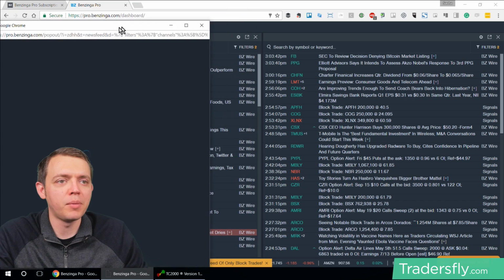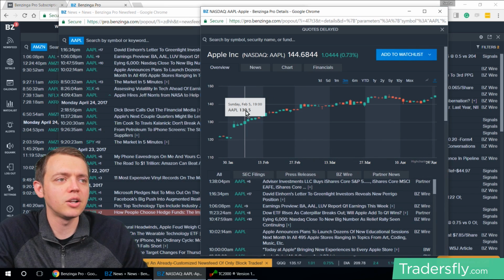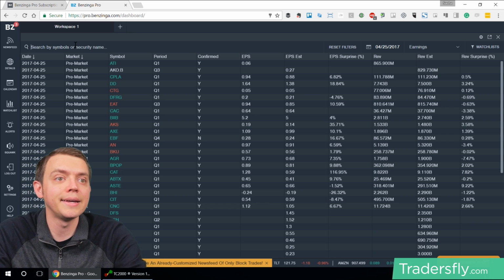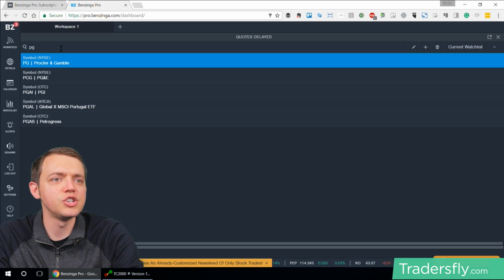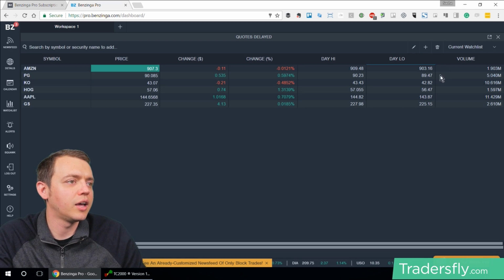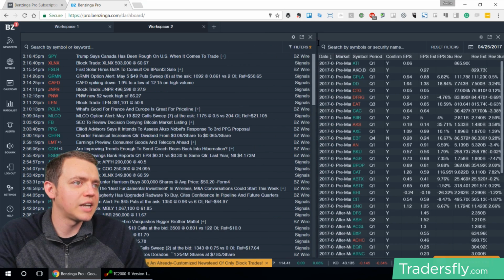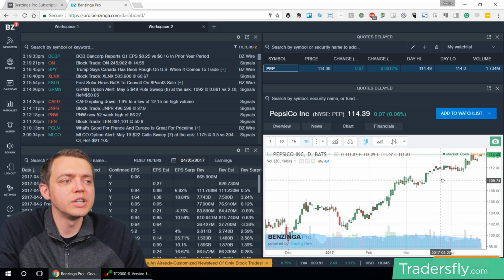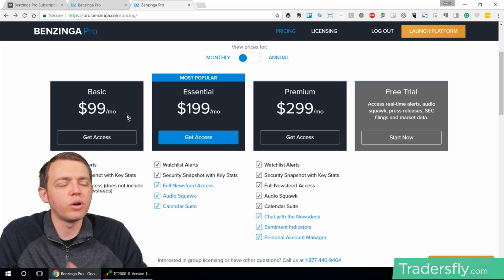Benzinga Pro Platform Review & Tutorial + Coupon Code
In this video, I’m going to give you an overview of the Benzinga Pro Platform. We’re going to cover, what it is, who it is for, and also we’ll talk about what it does.

We’ll take a quick inside look at the platform, and I’ll share with you a coupon code that you can use in order to sign out to the platform and get yourself a discount, simply for watching this video.

The Benzinga platform is news-based, you can use it to do some research about a certain stock, and Benzinga will populate all the news for that specific stock, as well as some additional information.

I find that this platform is really good for analyzing fundamental data. If you’re a fundamental trader and you trade based on news, this platform can be very powerful and helpful for you.

The great thing about Benzinga is that it is really user-friendly and easy to use. You can access a lot of information really quickly, such as earnings, dividends, SEC filings, press releases, company details, etc.

Who is Benzinga for?

I would say Benzinga is more for active traders that are making trading decisions based on fundamental analysis, or making trading decisions based on the news. If this is your case and you want to be able to access stock news very quickly and in an organized way, then Benzinga is for you. It saves you time from doing the research, and everything is compressed in one place.

However, if you’re a beginner, and you’re making trading decisions based on the charts, the panel doesn’t really focus on people who like to trade based on technical analysis as much. So if you are a technical analysis trader, in that case, Benzinga is not for you.